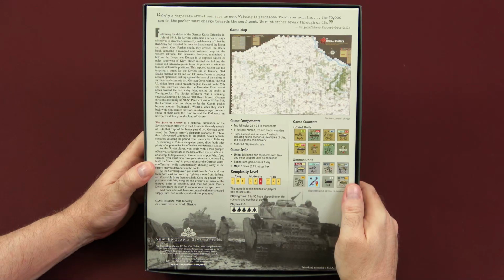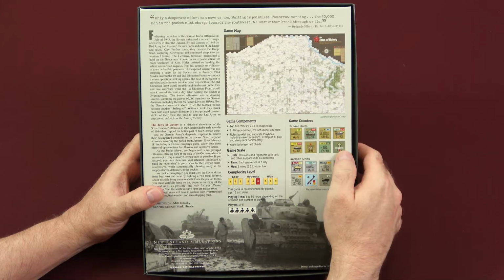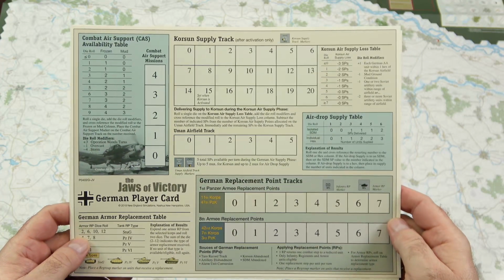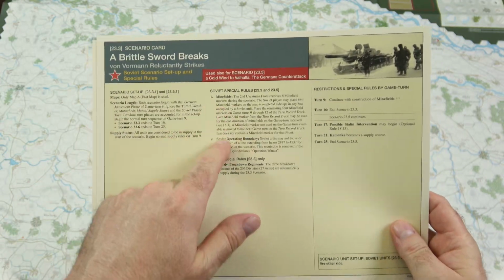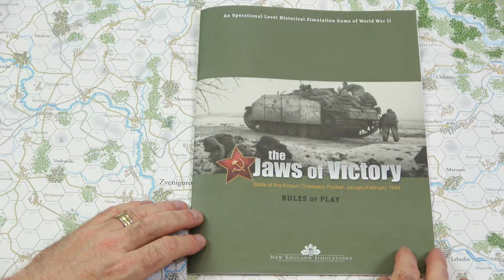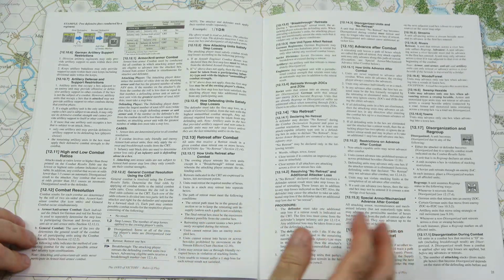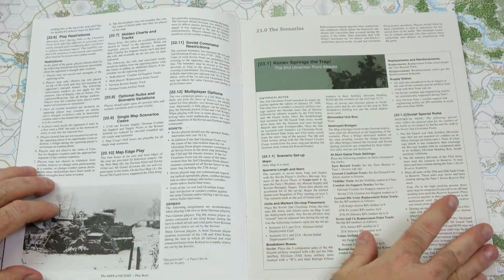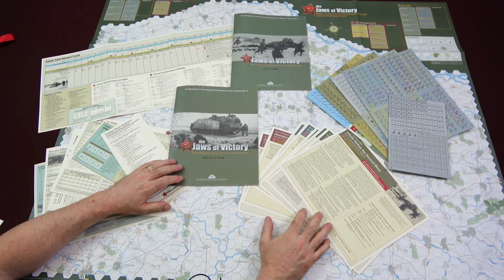The Jaws of Victory from New England Simulations Preview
Preview of The Jaws of Victory from New England Simulations